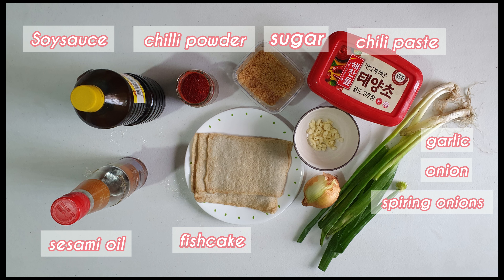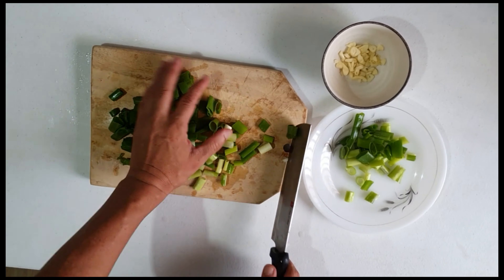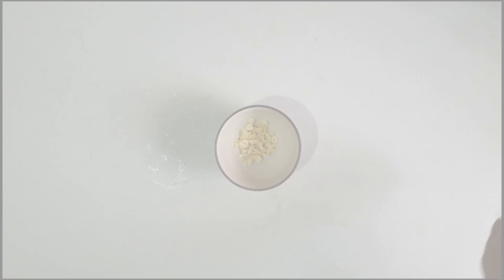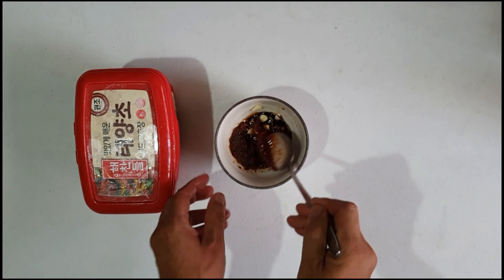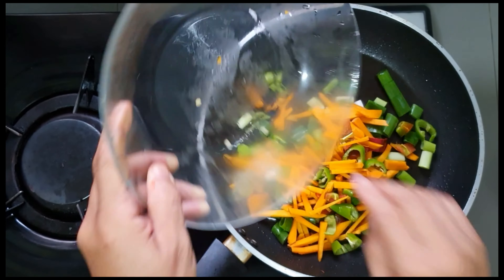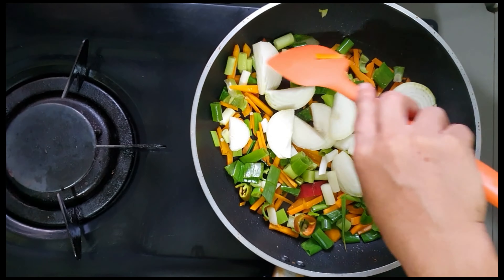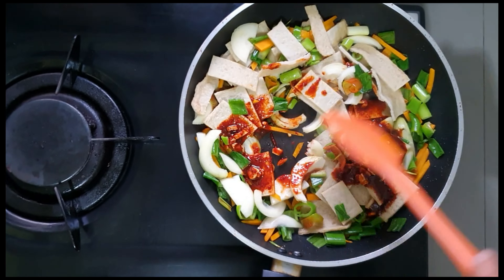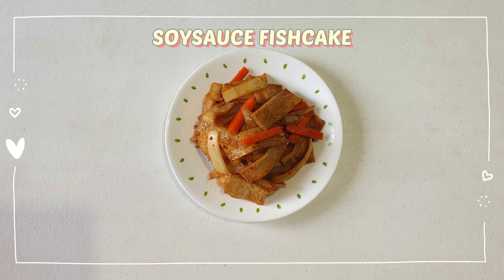How to cook korean fishcake [easy recipe]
Annyonghasyo everyone! Today we will show you how we cook fishcake in our way. Fishcake in Korean is Eomuk or Odeng. Fishcake is one of the favorite and popular side dish in Korea. It's really simple and easy to cook. So why don't you try! Enjoy watching!